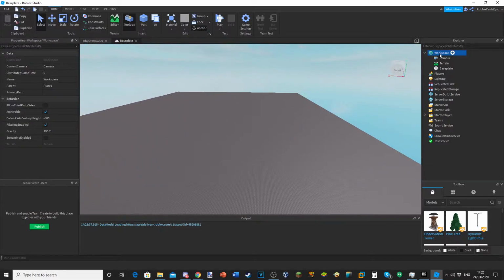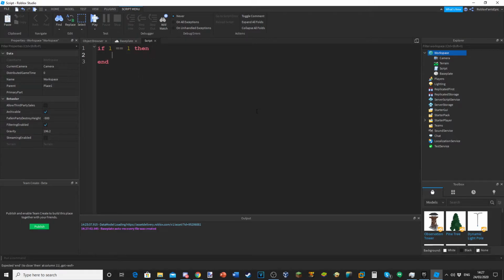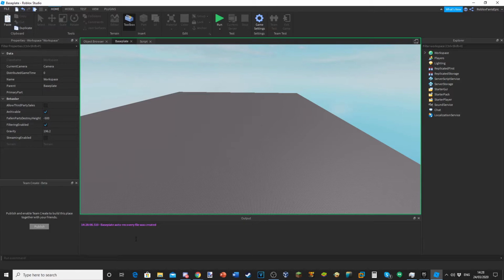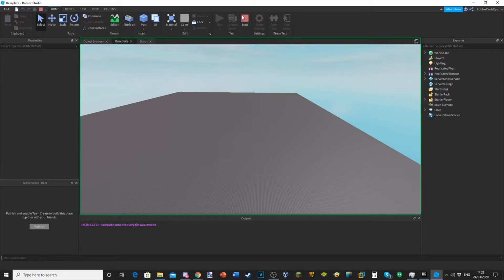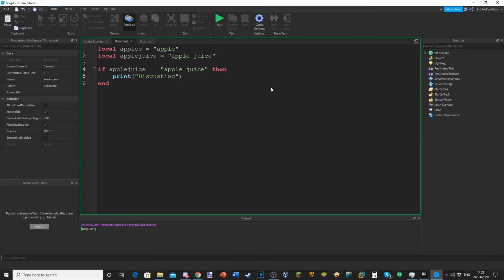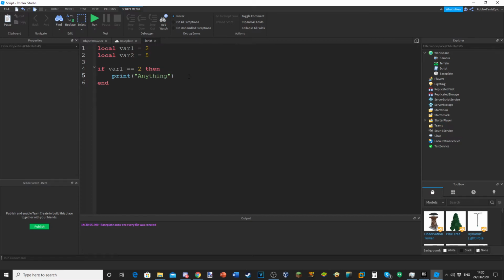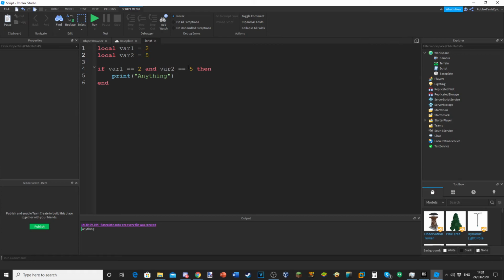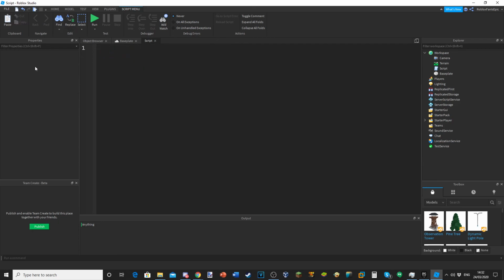Beginner's Guide to Roblox Scripting | #5 | If Statements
Hello everyone! I'm TheRevDev. In Today's Video, we will be looking at If statements. They are very useful in future scripting, so please watch the whole thing! I will also be covering or, and statements. (Also I might sound depressed, so please ignore that, I don't know why)